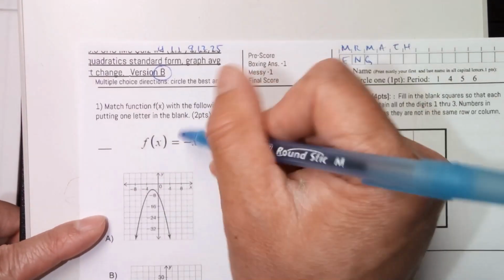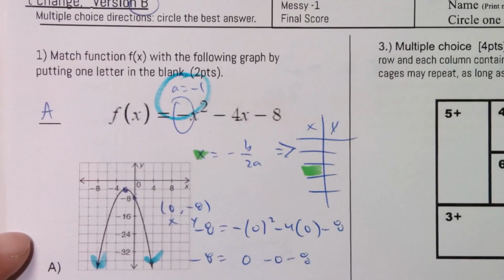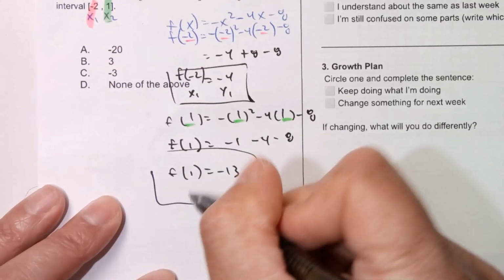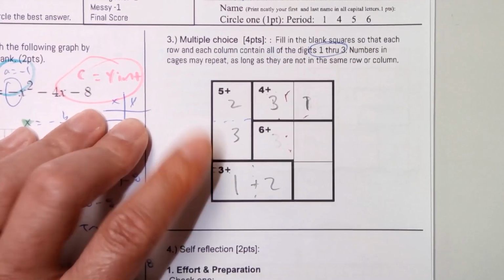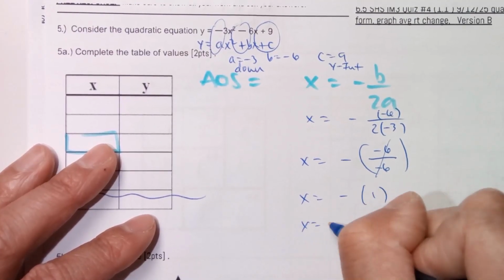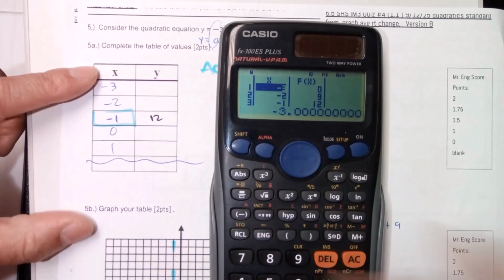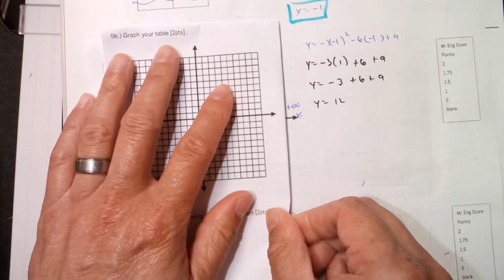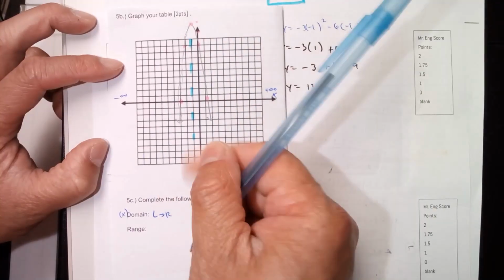6.5 SHS IM3 Quiz #4 (1.1 ) 9/12/25 , Version B quadratics standard form, graph avg rt change